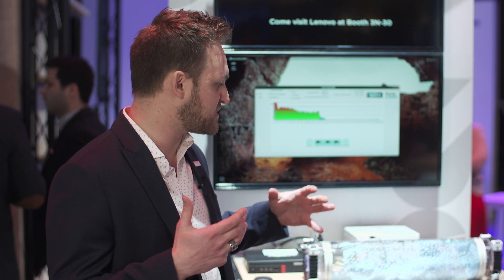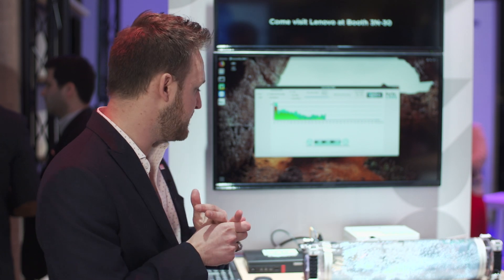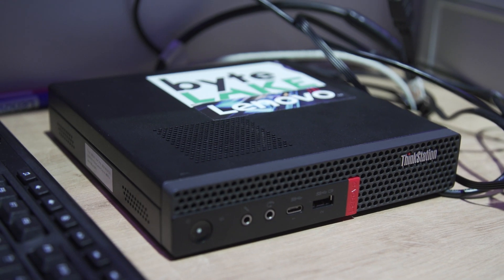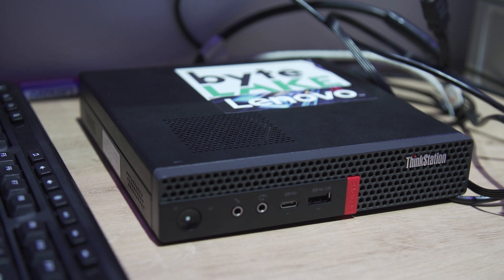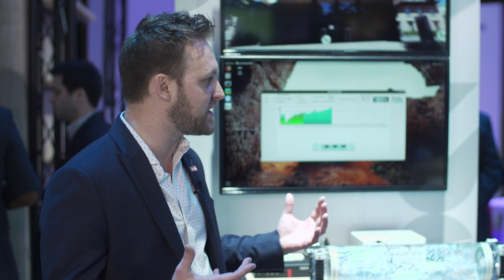AI Federated Learning In Action at MWC 2019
You may not know what AI Federated Learning is but you take part in it every day. Lenovo's Robert Daigle explains live from MWC 2019.